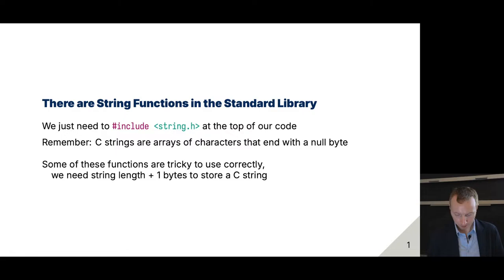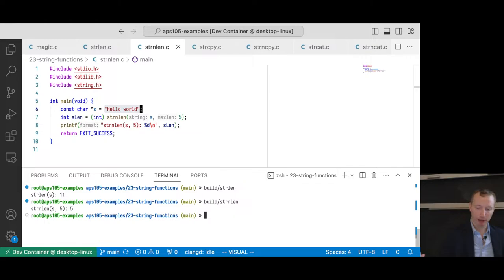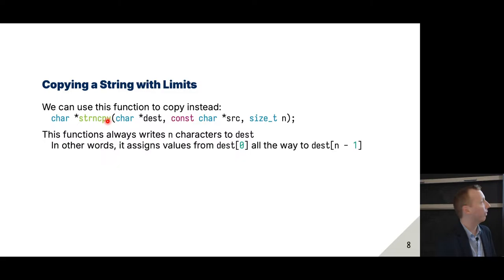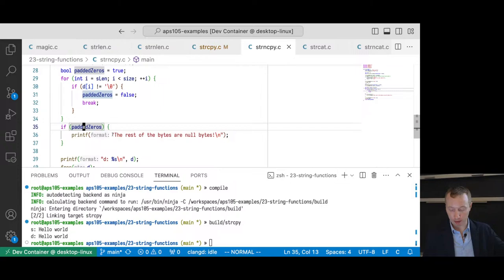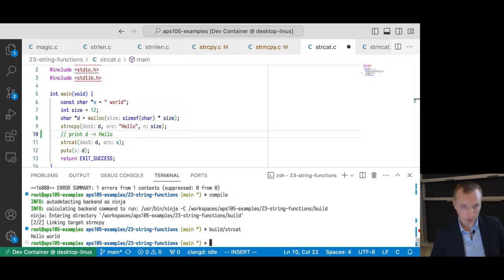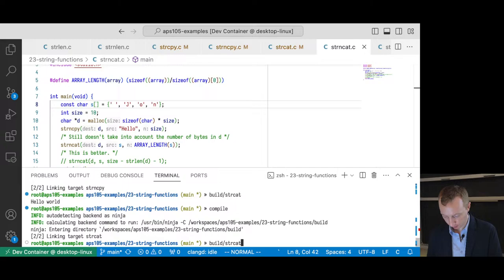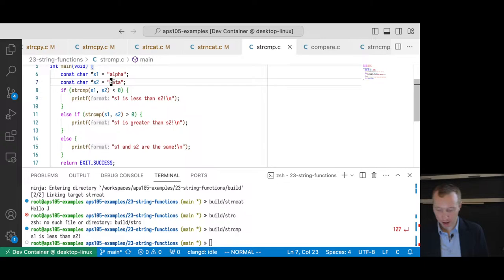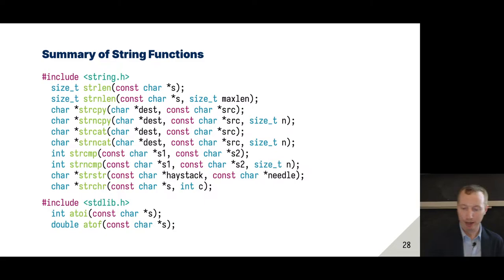"String Functions" Introductory C Programming for ECE at University of Toronto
Continuing our exploration of strings in C programming, the upcoming lecture in our Introductory C Programming series for Electrical and Computer Engineering (ECE) students is titled "String Functions". In this session, we will dive deeper into the various string functions provided by the C standard library, including strcat, strcmp, strlen, and functions for converting strings to numbers. We'll discuss how these functions can be used to manipulate and analyze strings, enhancing your ability to work with textual data in your programs. By understanding and effectively utilizing these string functions, you'll be equipped to handle more complex string operations and develop more sophisticated C applications. Join us as we expand your toolkit of string manipulation techniques in C programming.

Music